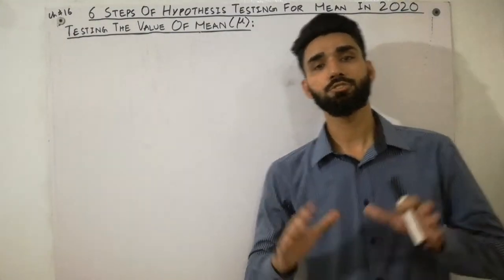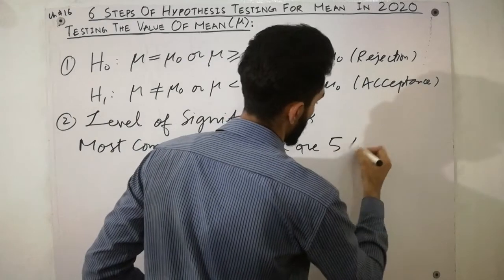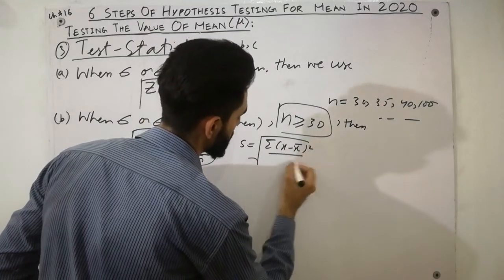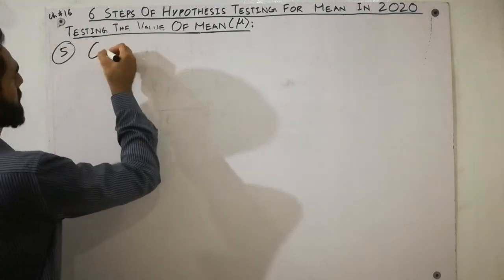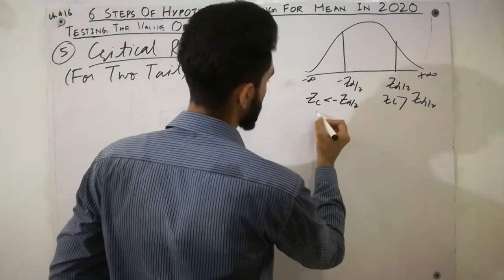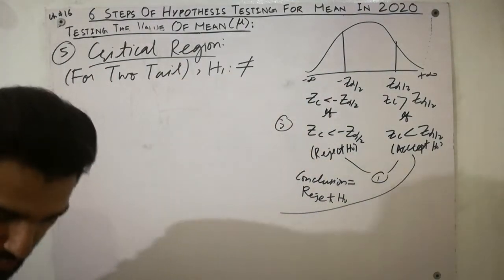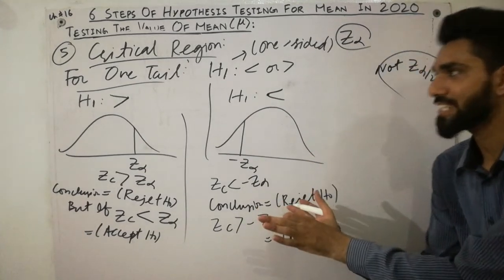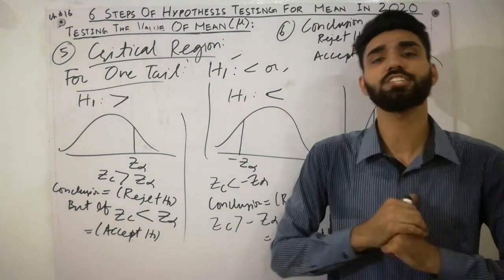Steps in Hypothesis Testing for Mean in 2020 (3) | Step by Step | Secrets | Statistics Tutor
In this video ,we have explained and told the 2020 " Six " Steps of hypothesis Testing for " Testing the value of Mean" with easiest and conceptual method which nobody tells you about that.
I have discussed these 6 steps " step by step " and after watching that's lecture, you can easily solve any Problem/Numerical of Hypothesis Testing for testing the value of Mean. So, must watch this lecture completely till end If you want to gain more concepts and information. Also get secrets , tricks , concepts

For gaining 2020 complete theory of Hypothesis Testing " Null Hypothesis, Alternative Hypothesis, Acceptance Region, Rejection Region(Critical Region), Type-I Error and Type-II Error, One-Tail Test and Two-Tail Test, Statistical Hypothesis, Level of Significance, Power of Test, Significant Testing and Insignificant Testing, Must visit this below link...

That's lecture also clears the point that how to make steps of hypothesis testing.

hypothesis testing
hypothesis
hypothesis testing examples and solutions
t test hypothesis test
null hypothesis and alternative hypothesis
level of significance in hypothesis testing
testing of hypothesis in statistics in tamil
testing hypothesis
null hypothesis
t test and z test
test of significance in statistics
test of hypothesis in statistics
t test
hypothesis testing statistics in tamil
z test
test of significance
statistical hypothesis
statistics hypothesis testing
test statistic for hypothesis testing
hypothesis test
test of hypothesis engineering mathematics
null and alternative hypothesis
hypothesis in statistics
hypothesis testing in research methodology
statistical hypothesis
statistics hypothesis testing
hypothesis test
hypothesis in statistics
type 1 and type 2 error statistics
hypothesis testing a level maths
statistical hypothesis testing
hypothesis statistics
t test hypothesis testing two tailed
critical value hypothesis testing
test hypothesis statistics
hypothesis testing in statistics
one tailed test vs two tailed test
two tailed hypothesis test
z test problems with solutions
null hypothesis statistics
significance level in hypothesis testing
statistical tests
test statistic
level of significance
test hypothesis

keep supporting of my Channel...